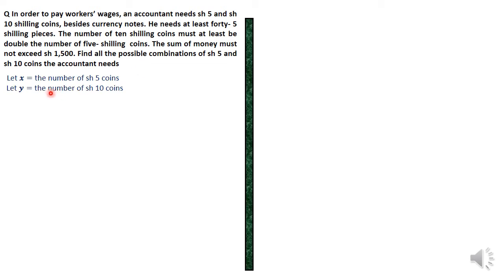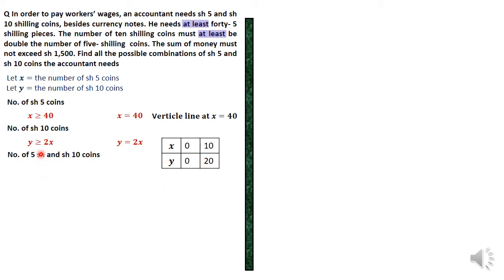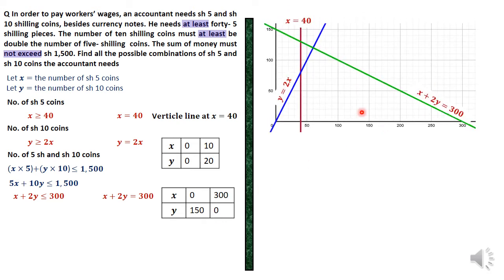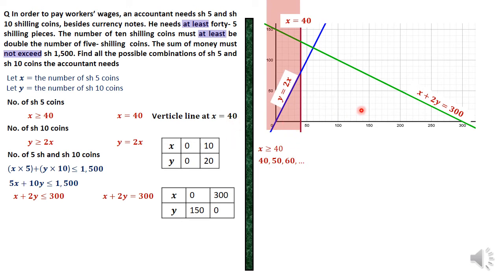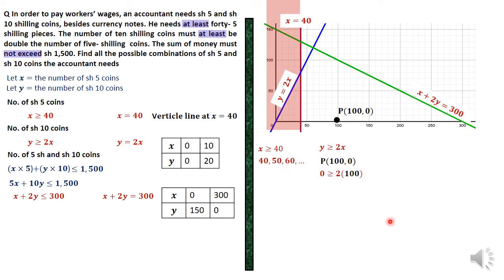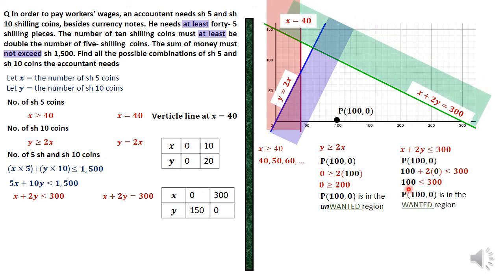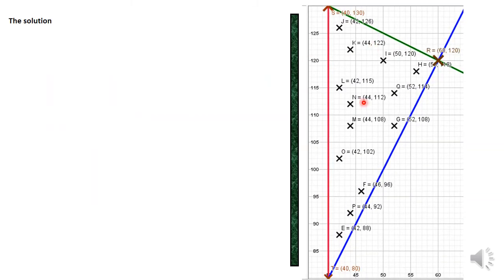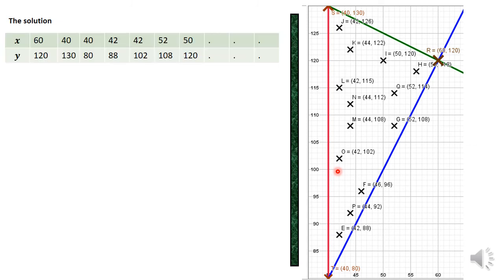LINEAR PROGRAMMING| SOLUTION OF LINEAR INEQUALITIES BY GRAPHING|EXAMPLES|PART TWO